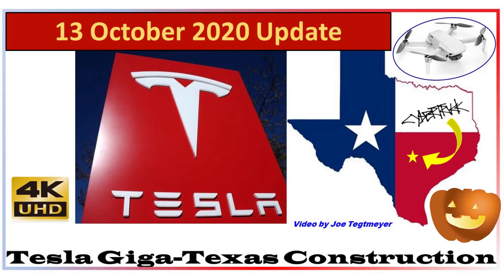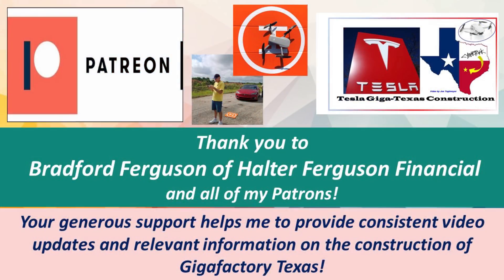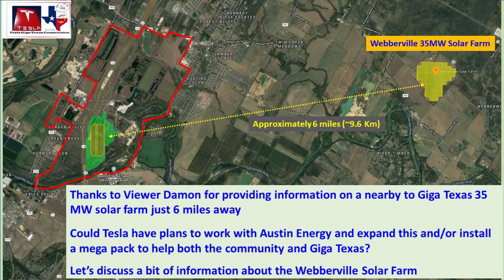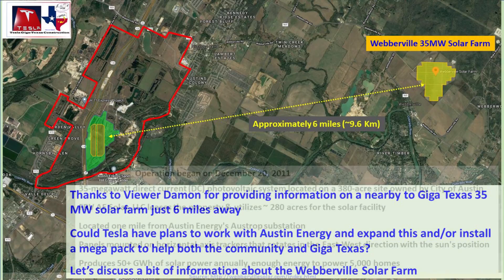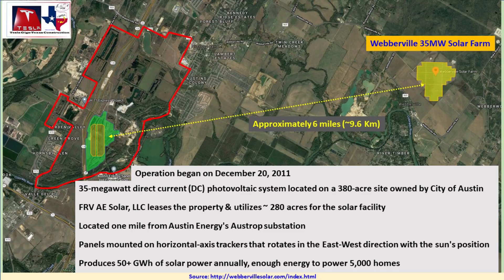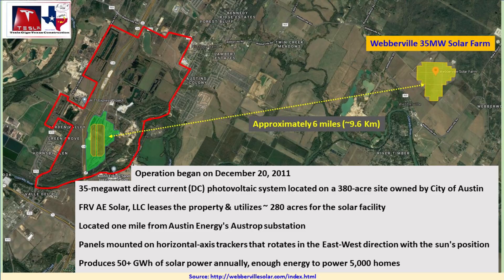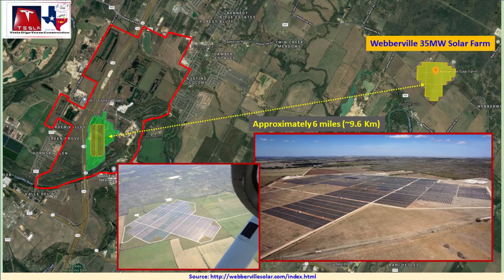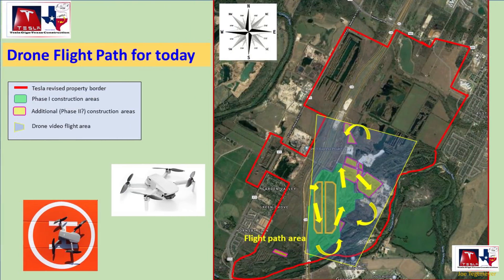Tesla Gigafactory Texas 13 October 2020 Construction Update (09:00 AM)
13 October Giga Texas Update video!  Most of the work is concentrated on the foundation this morning, so I did a fly-around starting with the often asked about highway construction staging area in the north by the mobile batch plant, then around east to check out contractor row, then south to the big pit area, and then over to check out some road construction at the south bridge before concentrating on the foundation work.
    A viewer mentioned that there is the Webberville 35MW Solar Farm near Giga Texas we do a little review of this plant and pose questions of how this may have been a part of Tesla’s decision process to build Giga Texas at this location and what they may do in the future to expand or enhance this solar farm.
    There is a lot of rebar that has been delivered on the north of the big foundation and crews have been busy pre-making a lot of foundation "rebar squares" in preparation for what should be a lot of foundation square excavations soon in the north east area of the beg foundation. More GeoPier work is going on in the center of the smaller foundation and along the central "roadway" where the foundations meet the roadway, probably to support the foundation edges.  The central roadway between the two foundation halves itself is still getting a lot of fill and compaction work.
     The big pit has been enlarged a lot on the east side and there was a semi-truck in the pit today delivering a lot of concrete blocks. There is a lot of speculation among viewers of the channel as to why they are enlarging the pit area and what this means (along with why the pace seems to have slowed).  An early thought is that Tesla is making changes based on lessons they have learned from the construction of Giga Shanghai and more recently Giga Berlin and are relocating some of the huge machinery together in the same area for efficiency.  Who knows if this is accurate, but it may explain all of the changes we are seeing on the site.
     The large switchyard area is continuing to be levelled and the new work road just east of the switchyard area is now operational and helps give a shorter path for all of the trucks and equipment entering the site.

Timestamps:

Discussion of Webberville Solar Farm: 0:12 to 1:47
Drone footage: 1:56 to 19:20

Sources used in this video include:
Webberville Solar Farm

Be sure to check out additional Texas Gigafactory footage on these channels:
@Jeff Roberts
@Terafactory Texas
@Texas Terafactory

Video, photos, illustrations and commentary on this video is by myself, Joe Tegtmeyer unless otherwise annotated.